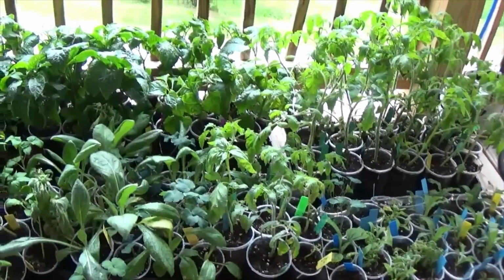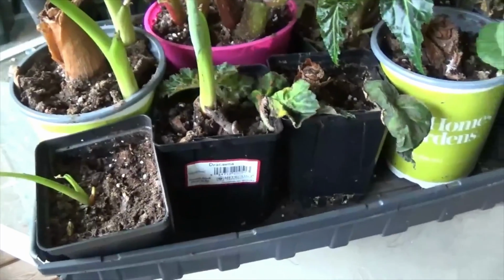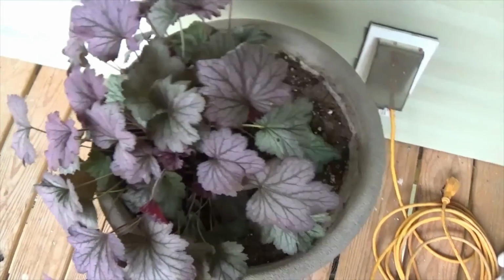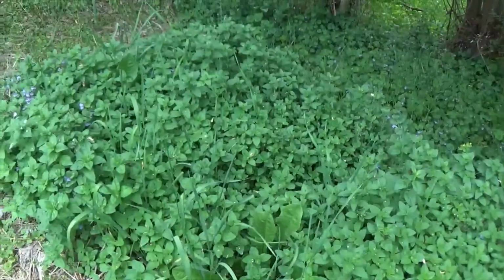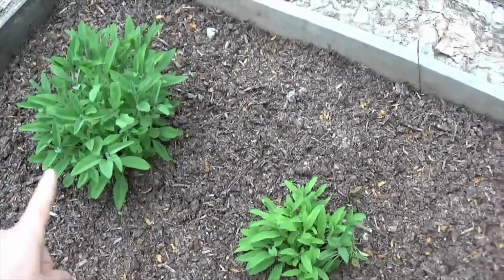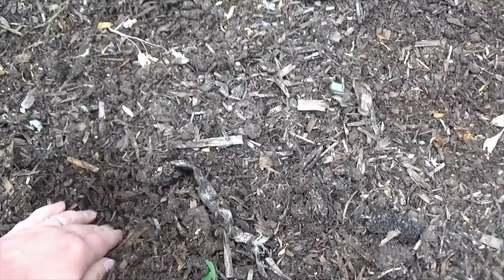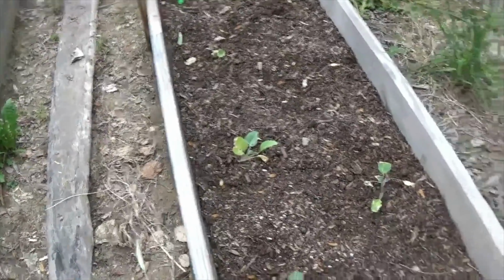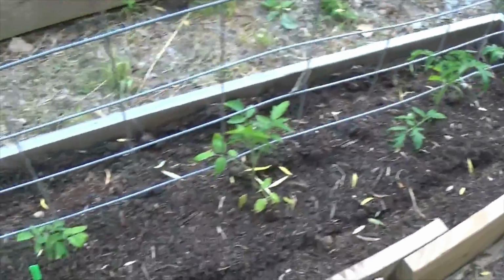Getting a little overwhelmed